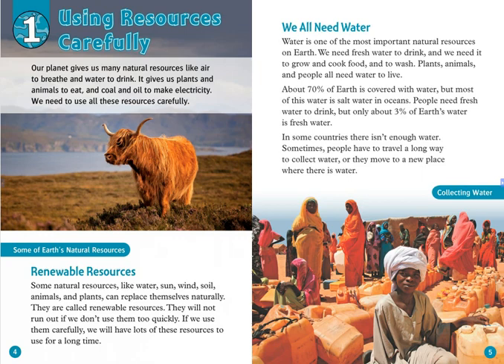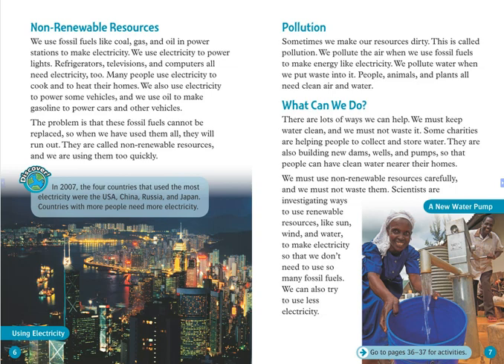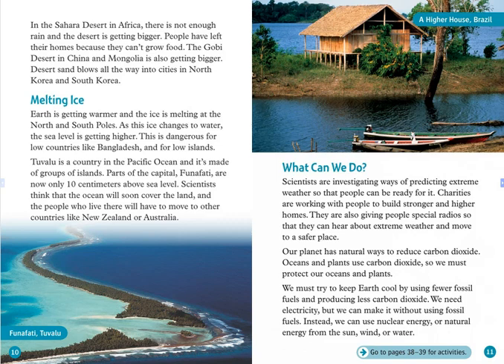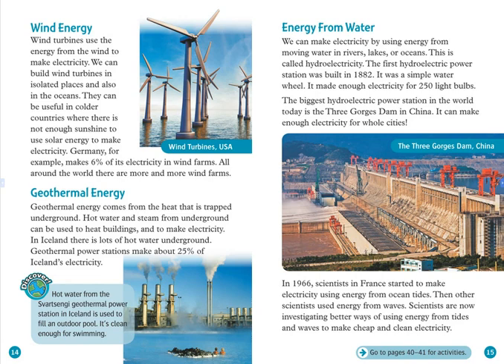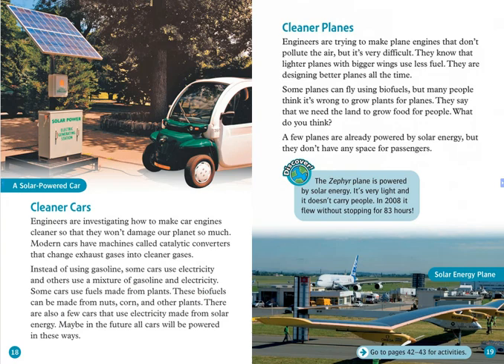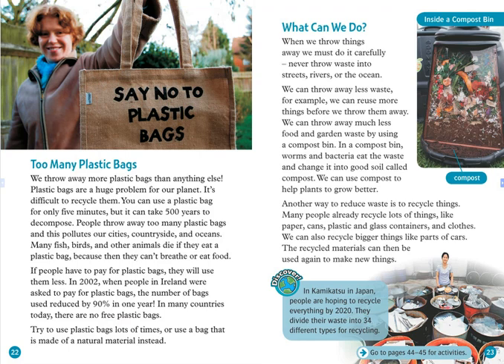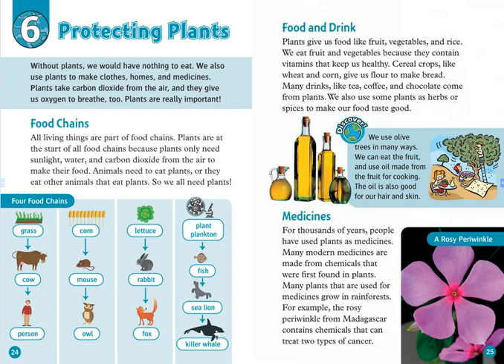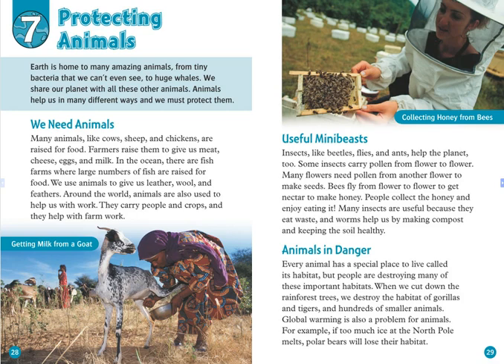Caring For Our Planet